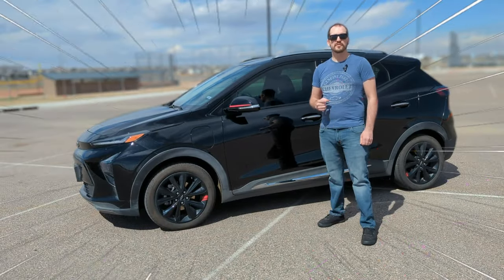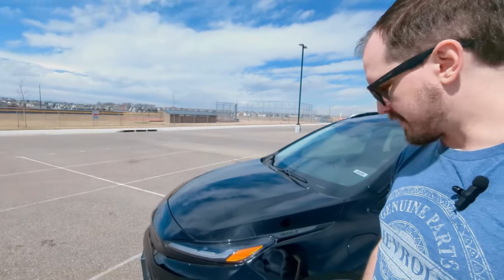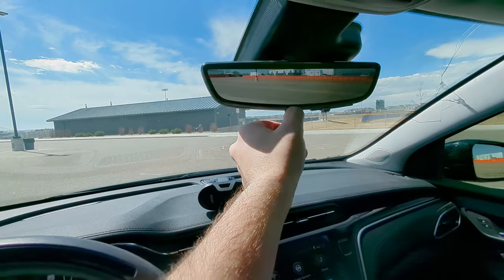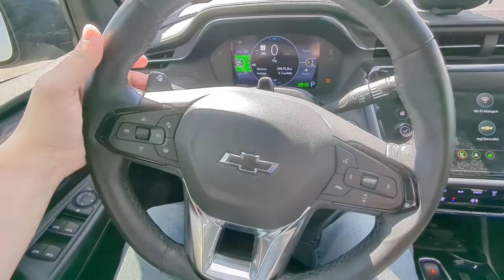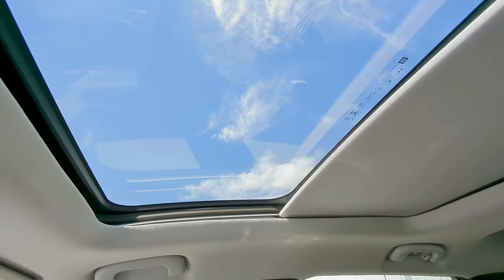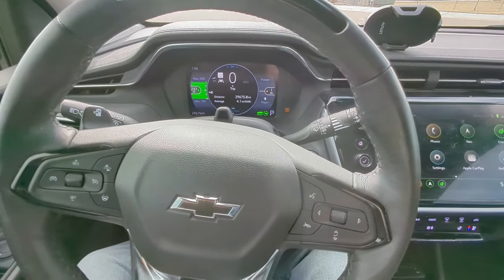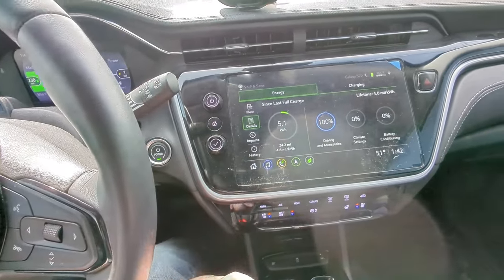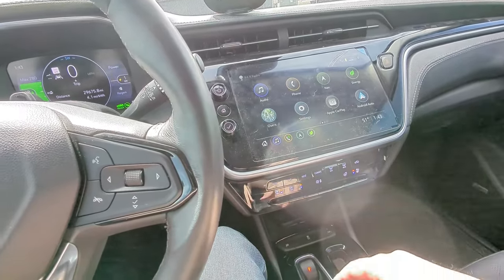Chevy Bolt EUV 1 Year Review!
I love the bolt EUV and after 1 year driving it I wanted to give you my thoughts.